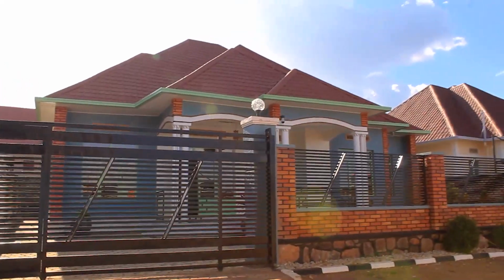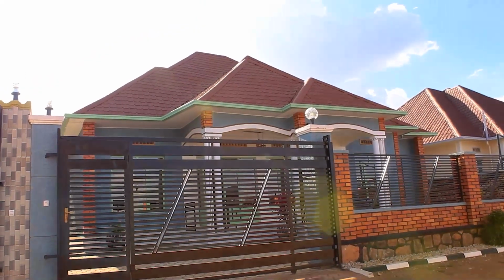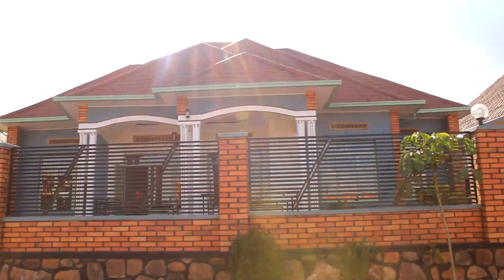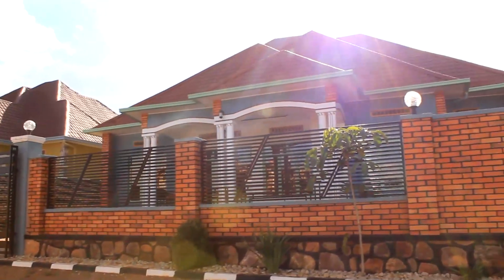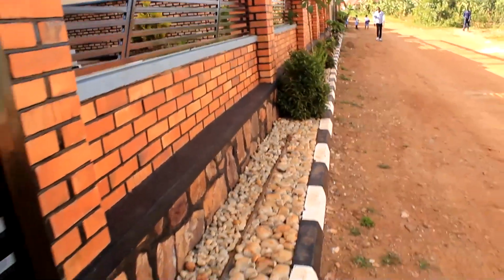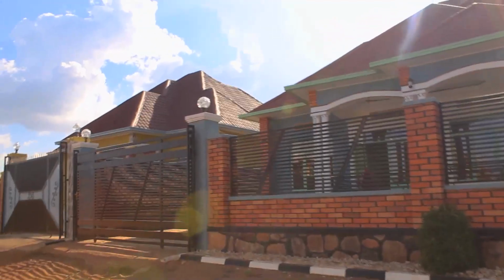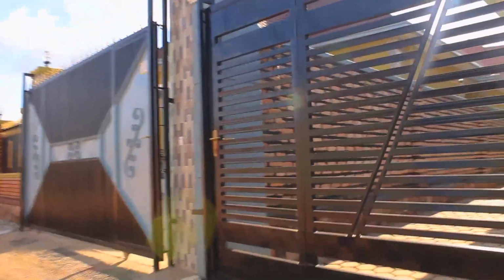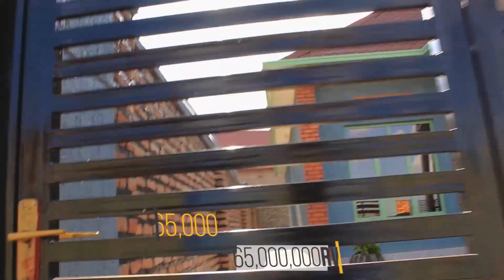Stunning Family House For Sale in Kigali $65,000 | Rwanda's Quick Real Estate Tour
LOVELY HOUSE FOR SALE IN KIGALI KANOMBE

This home has the following features:

Four bedrooms(4) with a master bedroom with a walk-in closet
two and a half(3) bathrooms with the master bedroom equipped with a walk-in shower with a rain head
A living room
A Dining area with a vanity
and a kitchen with cabinetry and pantry room
On the outside it has:
An extra kitchen
a maids quarter
and a bathroom
A tank of water of 2000L
The asking price on this home is 65,000,000RWF

Please be informed that the price provided for any home featured is subjected to be changed without notice.

BANAMWANA Hoffman Prince
"Real Estate Agent"
Quick Homes Rwanda